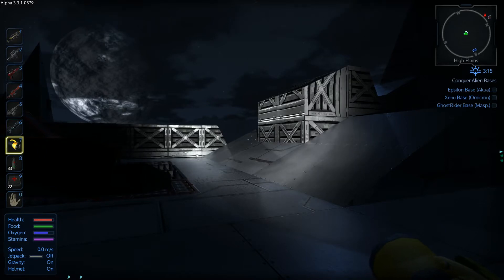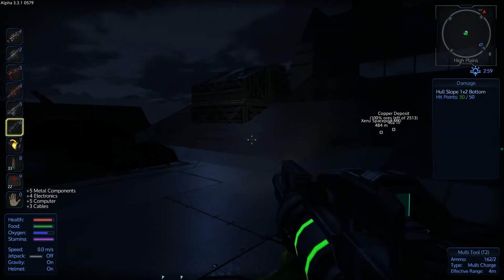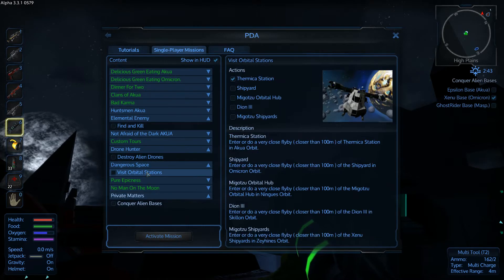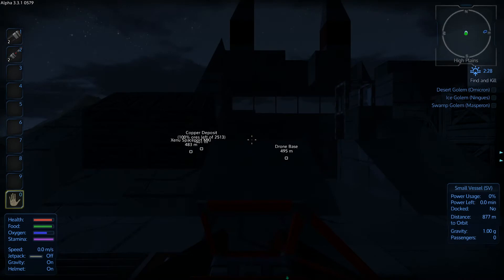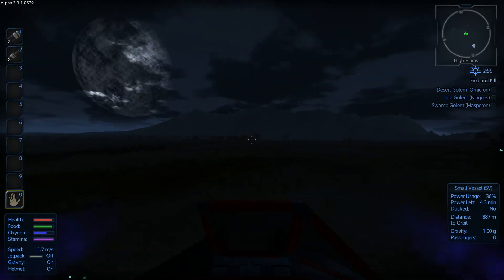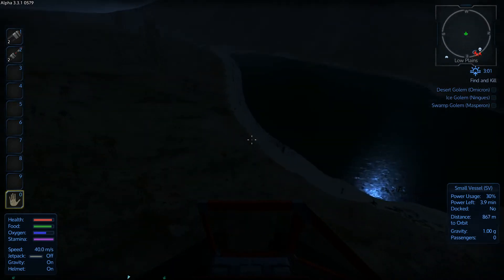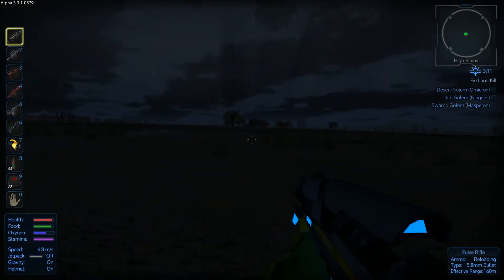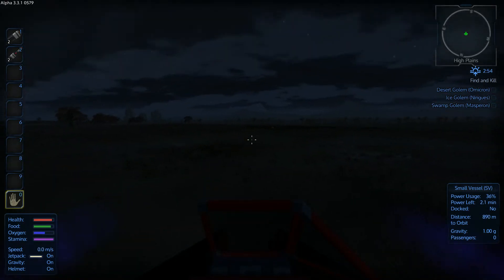FIND AND KILL DESERT GOLEM | Empyrion–Galactic Survival | Alpha 3 Gameplay/Let's play | Part 25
Let's continue completing single player missions.